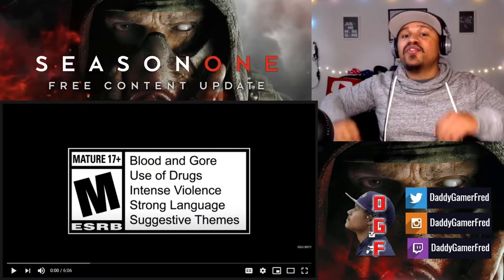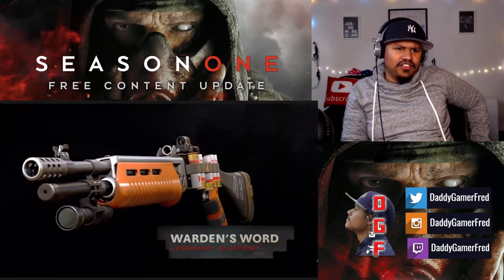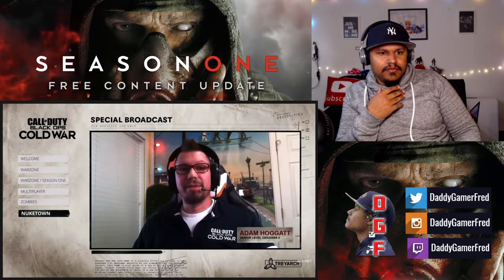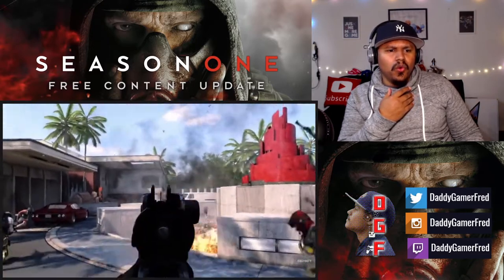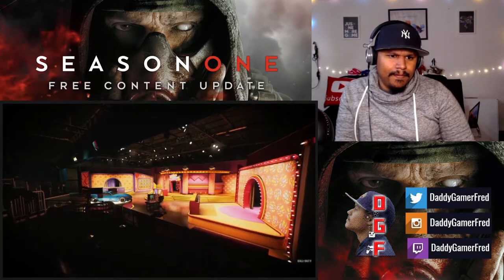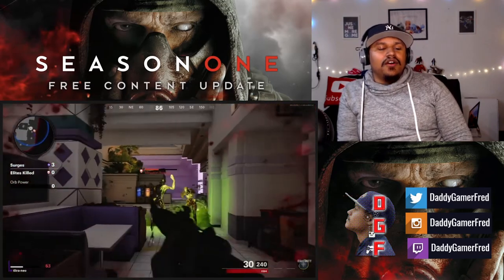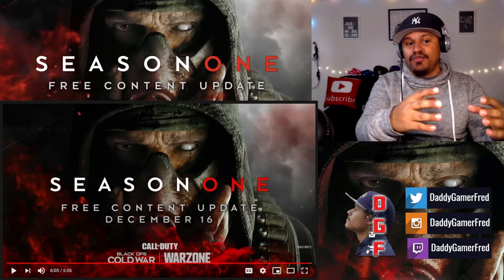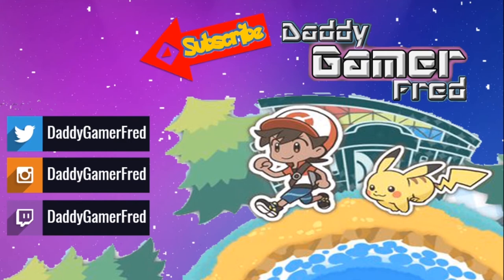CALL OF DUTY: BLACK OPS COLD WAR & WARZONE SEASON ONE TRAILER DEEP DIVE REACTION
Nintendo Switch Friend Code : SW- 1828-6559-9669
PSN : DaddyGamerFred
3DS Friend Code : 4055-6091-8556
Pokèmon G0 Trainer Code : 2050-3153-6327